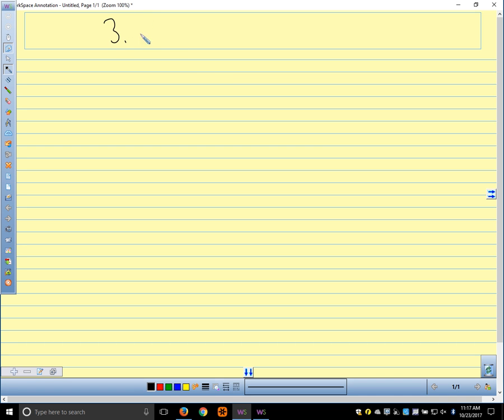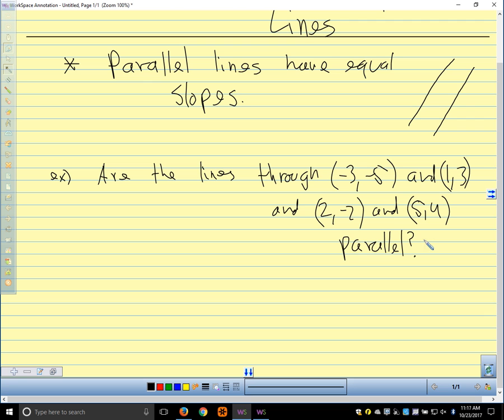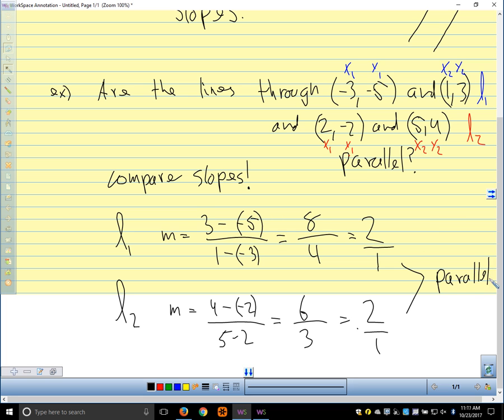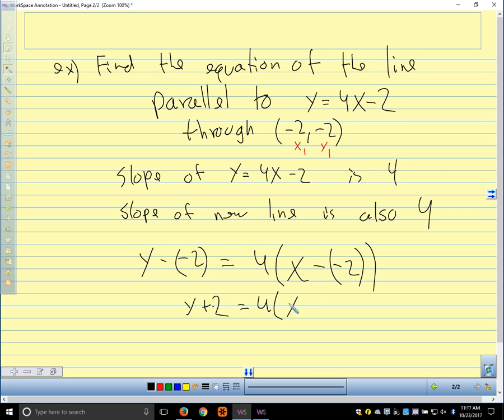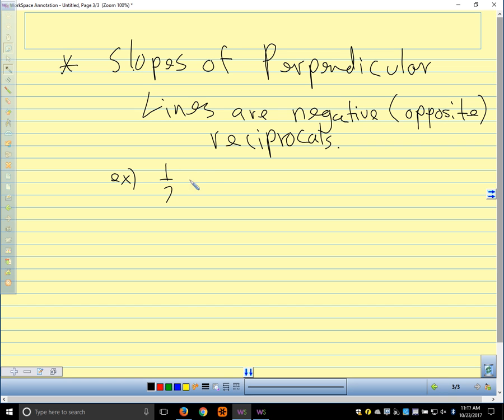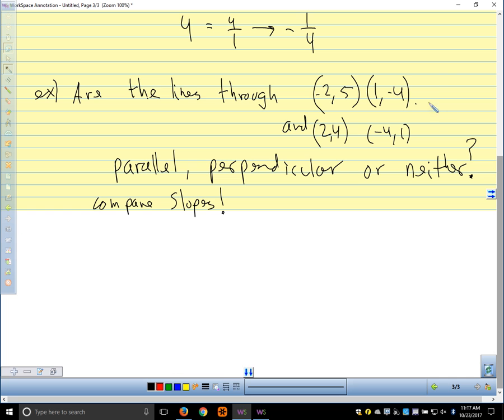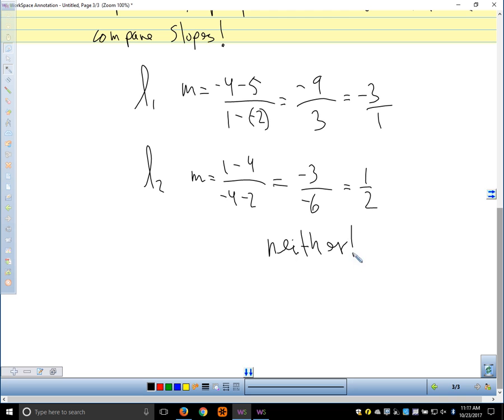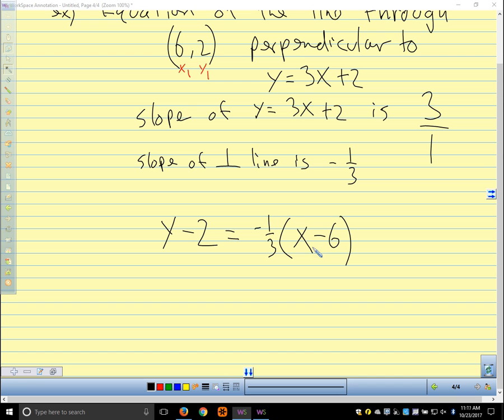Geometry 2017 3.8 Parallel and Perpendicular Lines